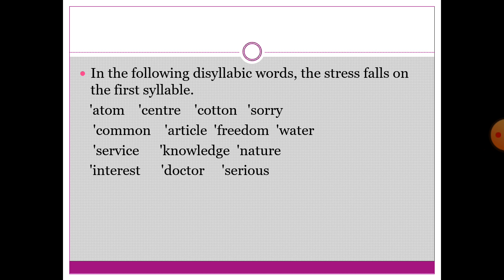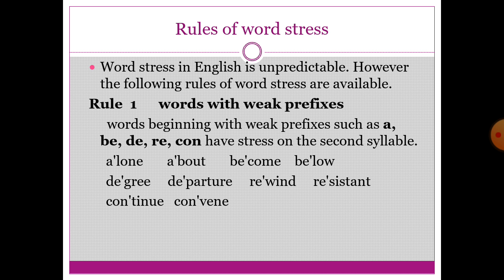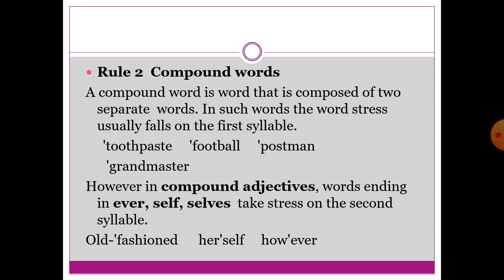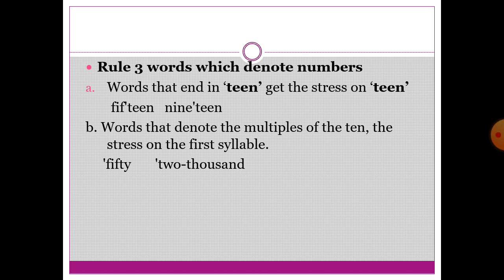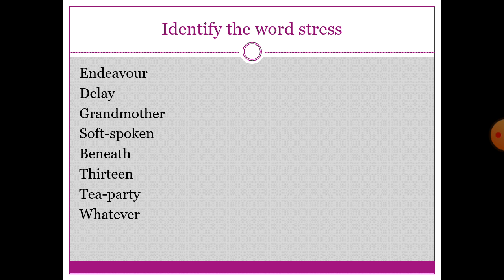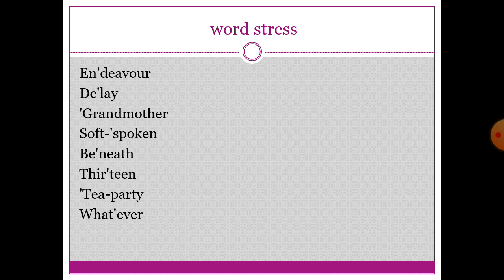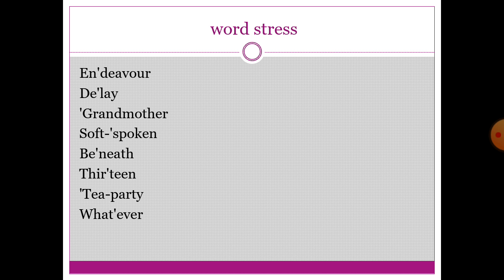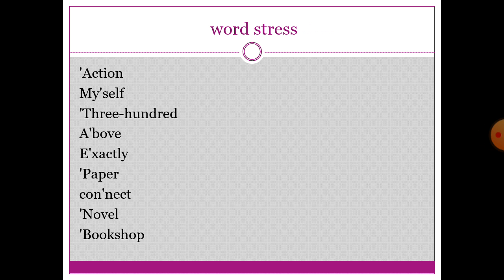Rules of Word stress part-1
rules for weak prefix, compound words, words that denote numbers